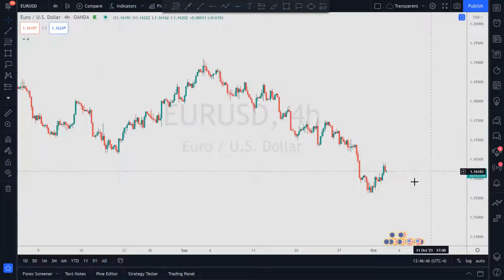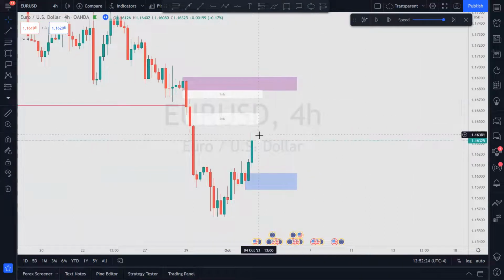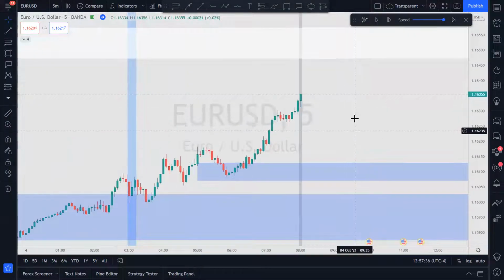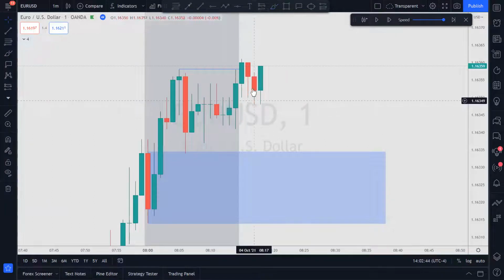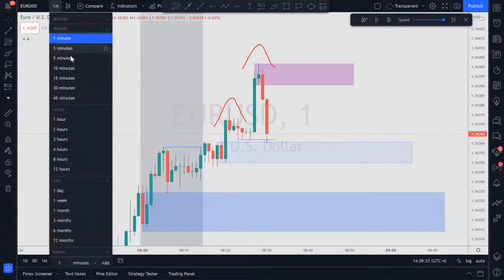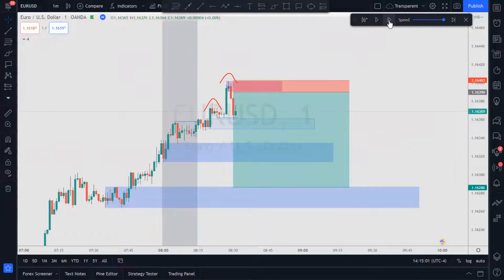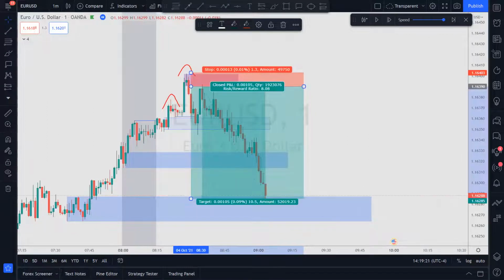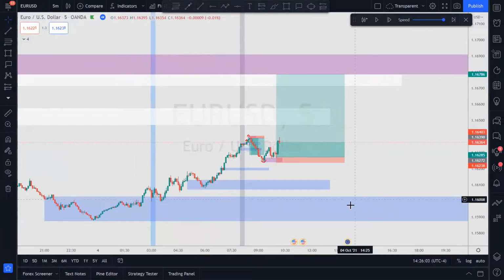EURUSD: NY Session Breakdown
Did you catch the trade opportunity in EURUSD today during NY Session?    This is the bus I try to catch everyday!  I want you to catch it with me!  So I will walk you through it today, via the Replay Tool, show you what to look for, give you my thinking and reasoning behind my process, and look for you to join me on this surefire trade setup.

This one is kind of long, but they will get shorter and shorter as I won't need to explain points already covered.  I urge you to go through the complete video until the end, so you get the full understanding.

LionsDenFX-Free-Group
Free Forex Signals and more